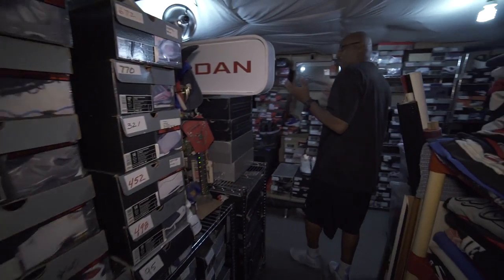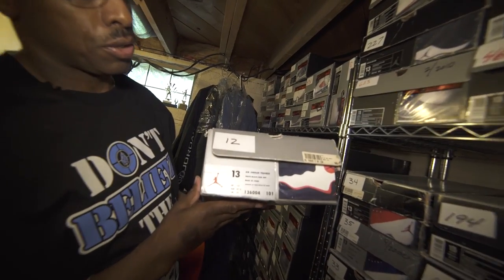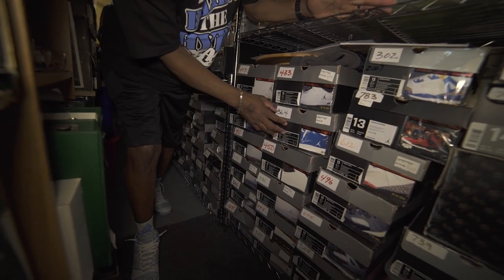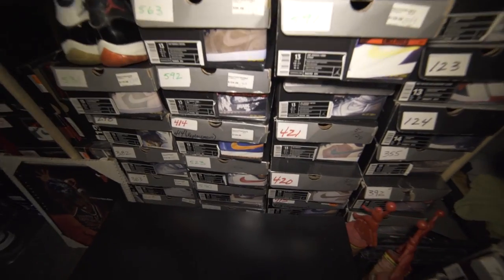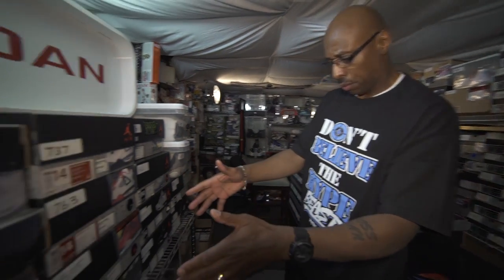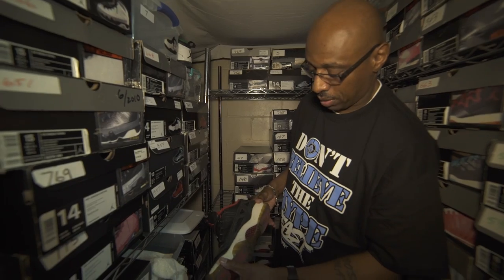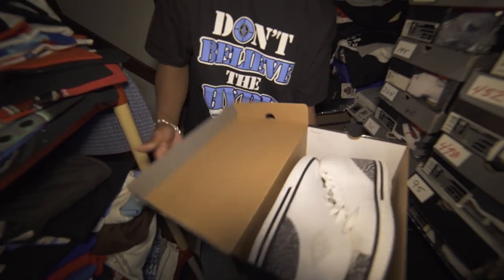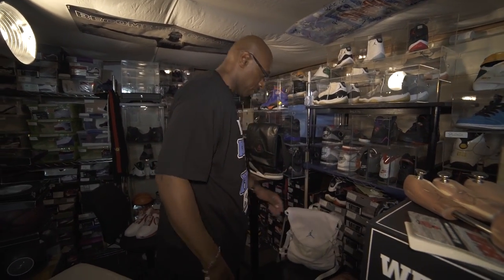Exclusive look at Jumpmanbostic's entire basement of the Jay's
Exclusive walk through at Jumpmanbostic's basement of the Jay's. If you are a true Jordan fan you will really appreciate this video and the collection of Jordan memorabilia that he has! Follow him on all social media @Jumpmanbostic.